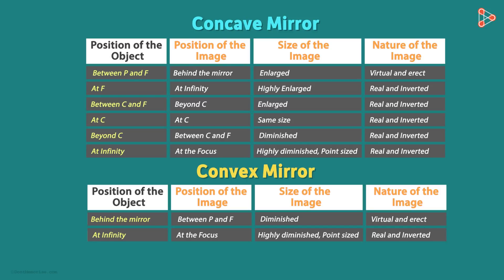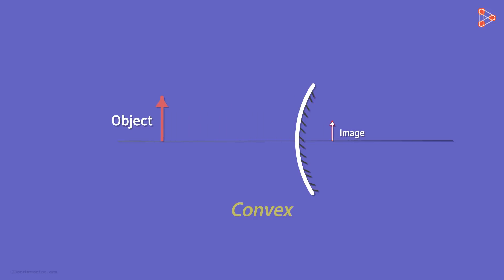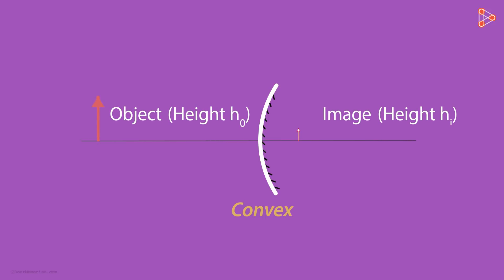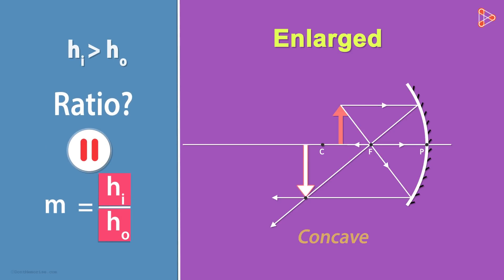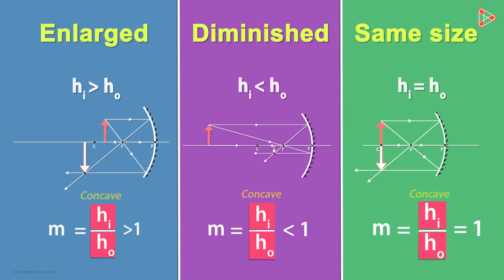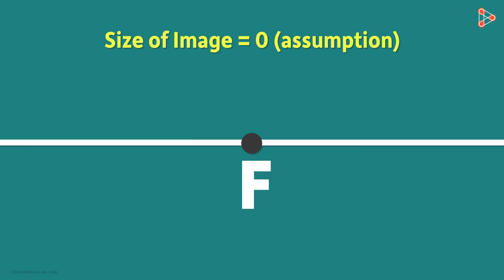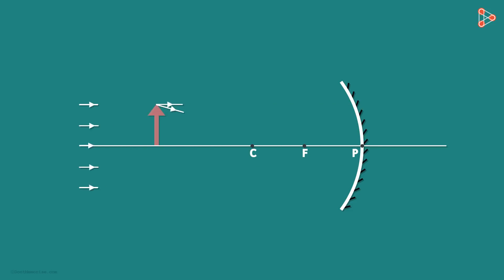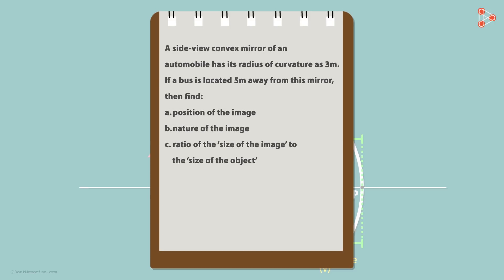What is Magnification? Part 1 | Don't Memorise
📅🆓NEET Rank & College Predictor 2024 Let's discuss the size of the images formed by Spherical Mirrors depending on the position of the object!

To access all videos related to Reflection and Refraction, enroll in our full course now: